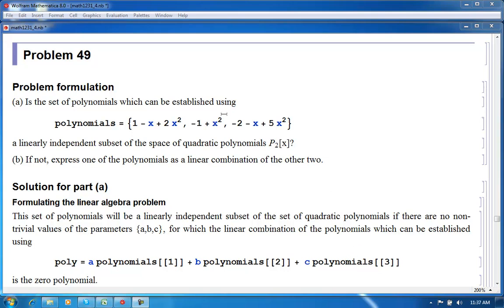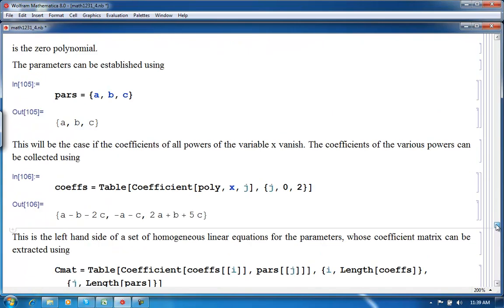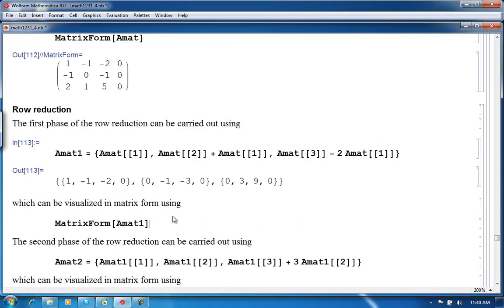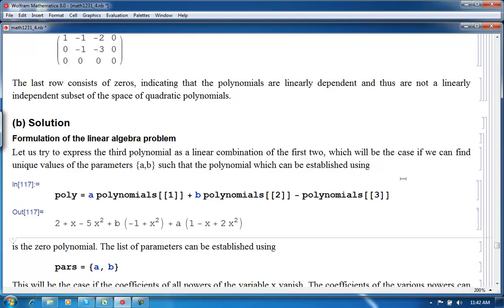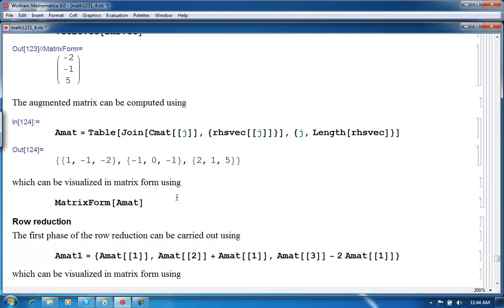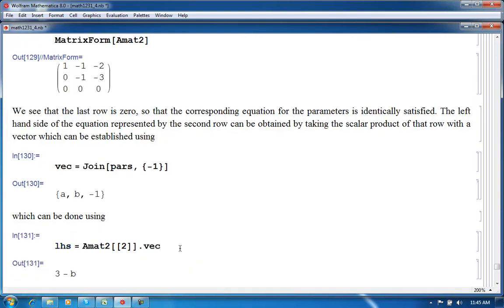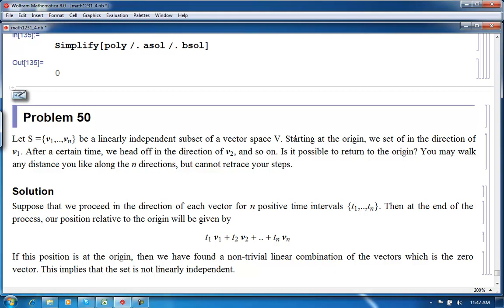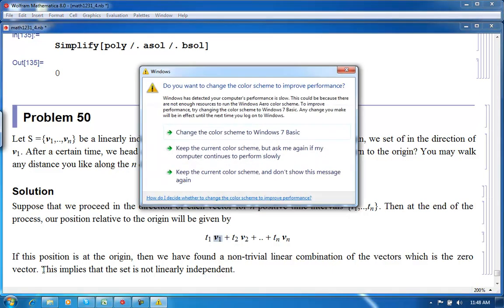MATH1231, problems 49, 50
Solution of tutorial problems for MATH1231